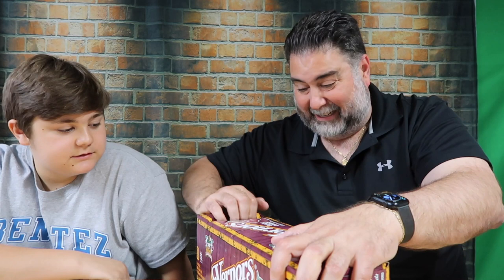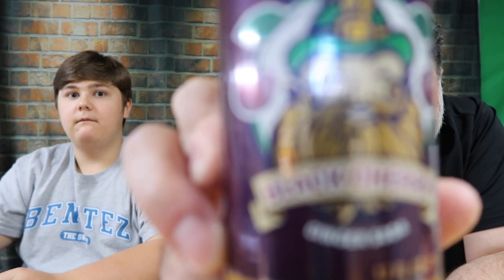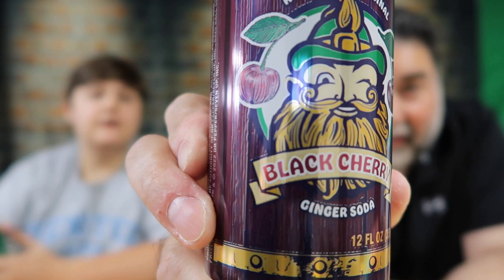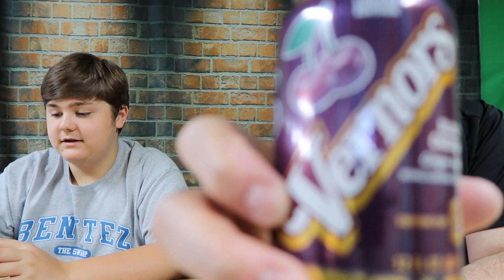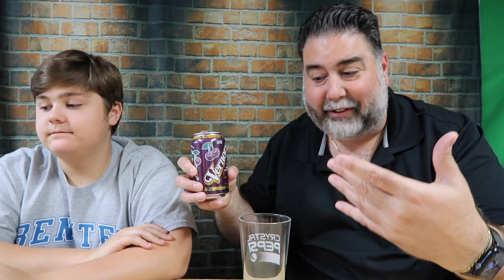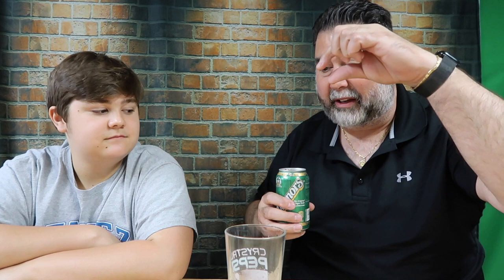NEW Vernors Black Cherry Review: How Does It Taste?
Vernors first new flavor in decades hits stores this week for Michiganders only. The Detroit original is coming out with a new limited-time-only flavor, Vernors Black Cherry Ginger.

Vernors is one of the country’s oldest sodas. Created by James Vernor of Detroit, it has been around for 156 years since it was first served to the public in 1866.  Unfortunately, the only way to get Vernors Black Cherry is to live in Michigan or Toledo, OH.

Social Media -